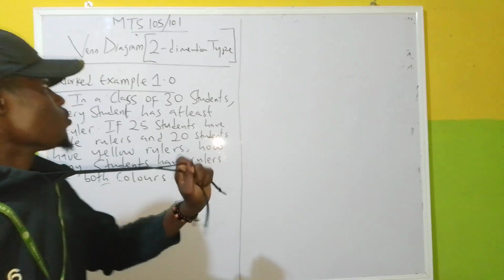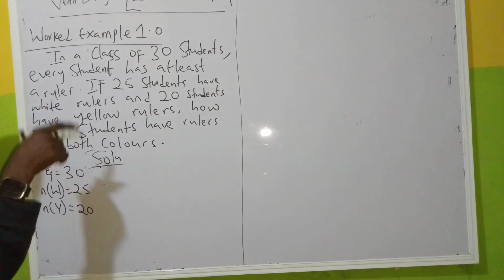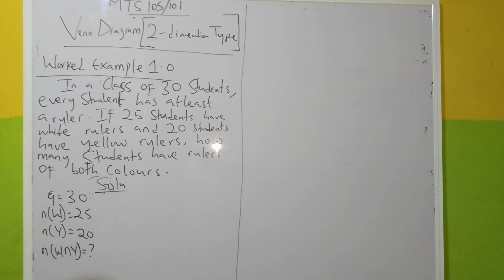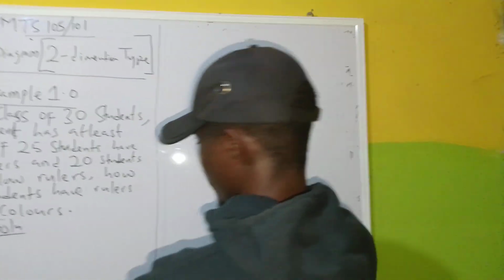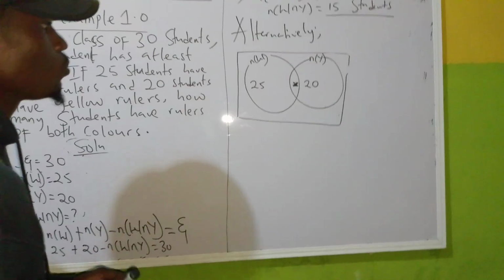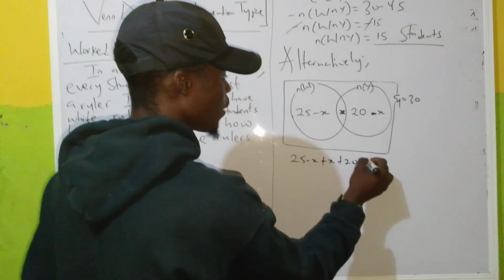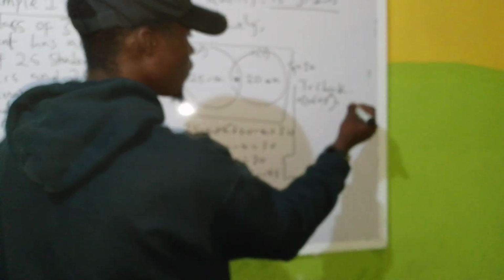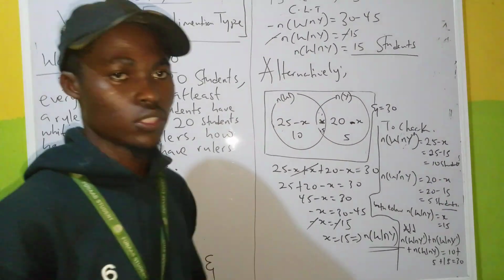MTS 101/105 Two Dimensional Venn Diagram(E10)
Two(2)-dimentional venn diagram